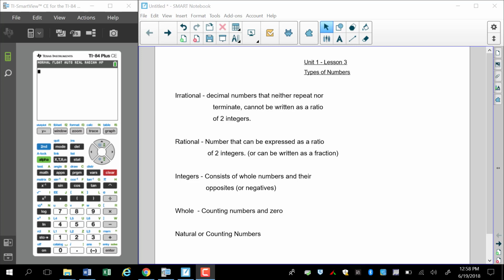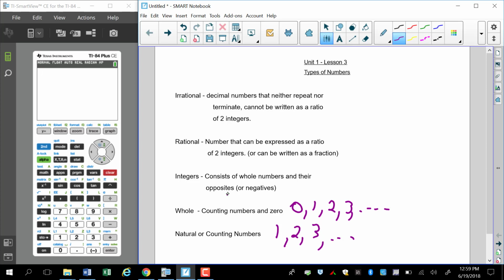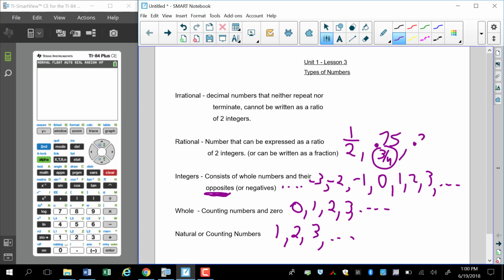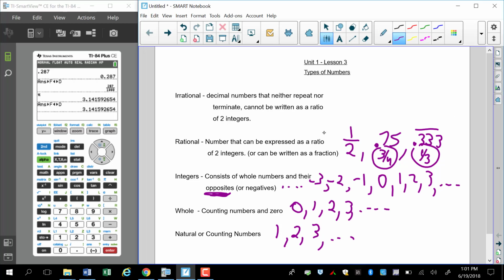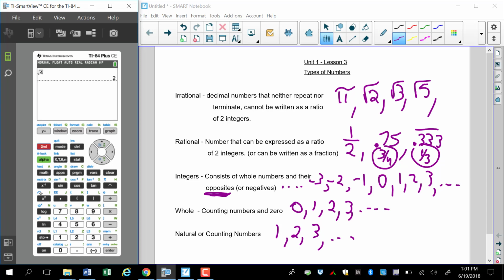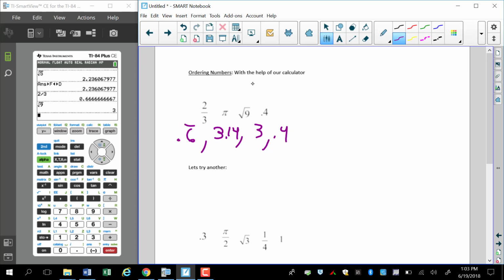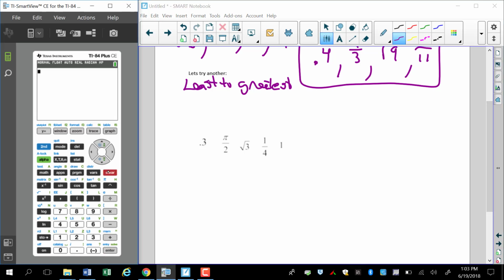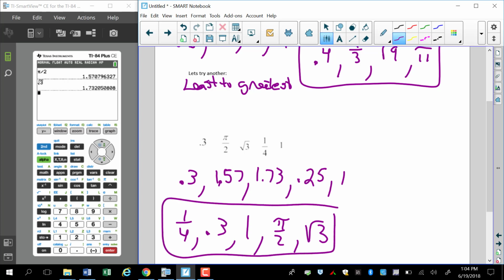1.3 ordering and types of numbers